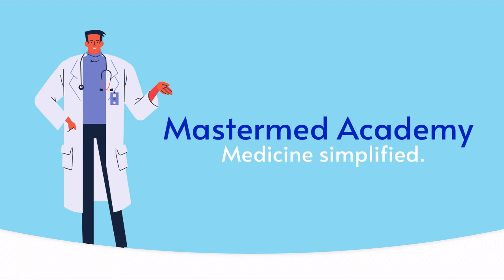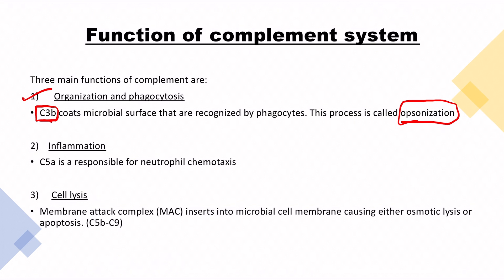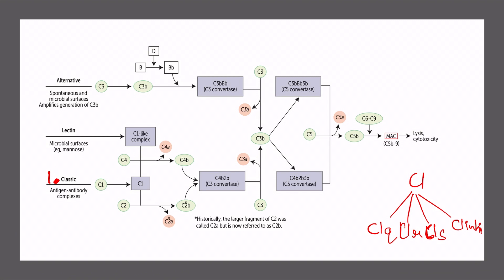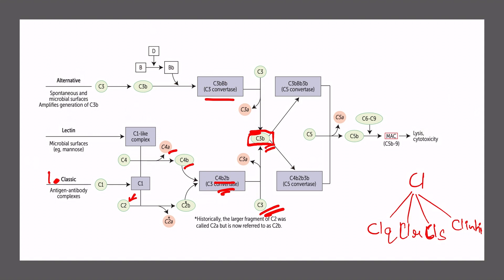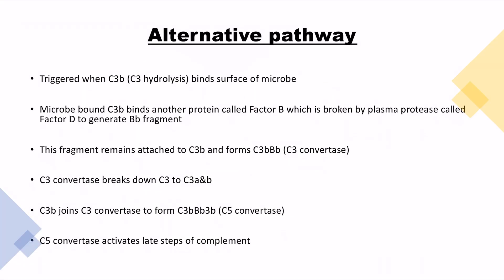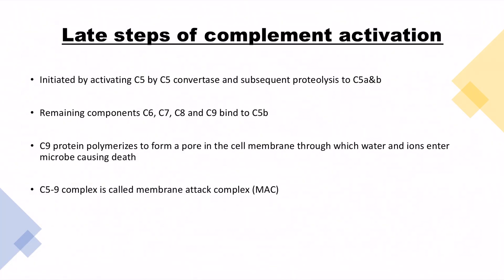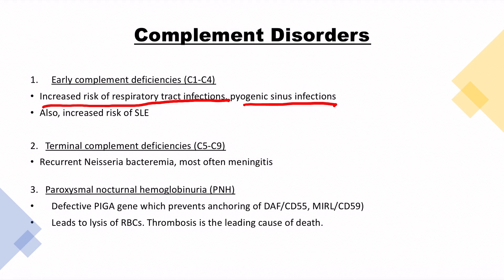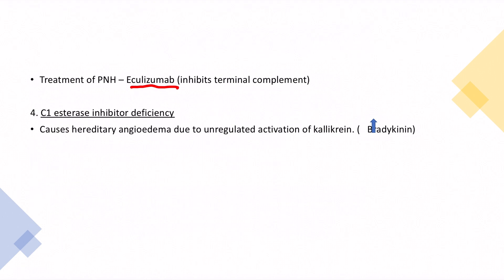Innate Immunity Part 3 : USMLE Step 1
Hi guys, welcome to Mastermed Academy!!!

Innate Immunity simplified!!
In this video, I will be explaining Complement System.

I will try to cover the most high yield points for your exam regarding innate immunity.